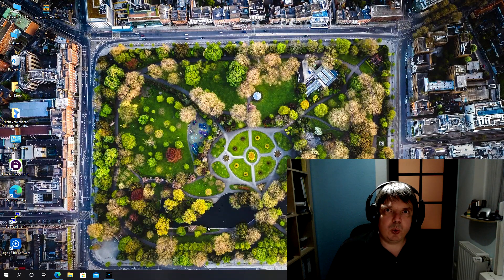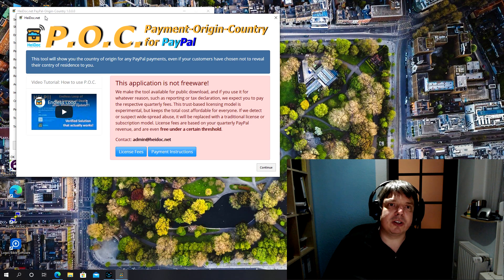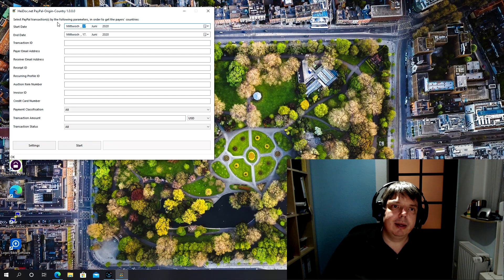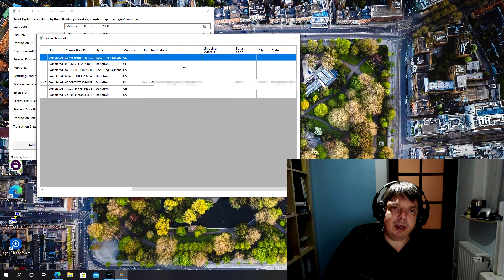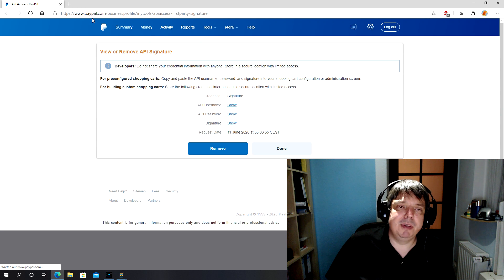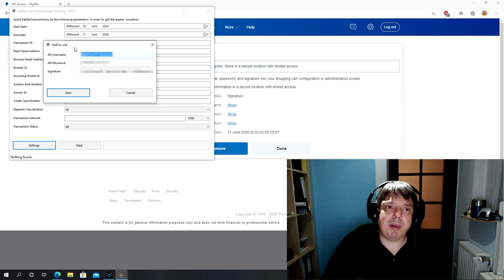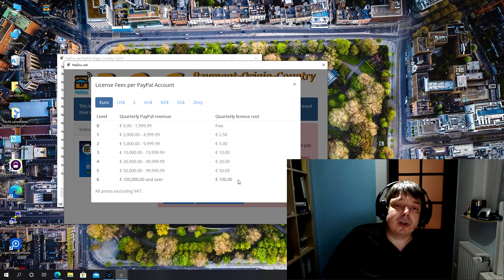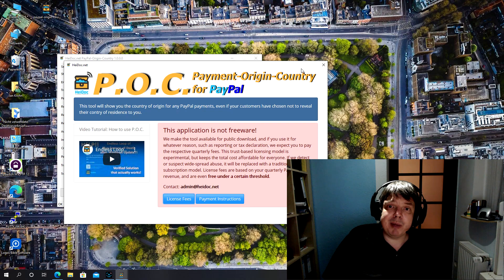New Application from Heidoc: Payment-Origin-Country for PayPal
This tool can find out the country of your customers' PayPal accounts, even when they don't share that information with you. If you sell digital goods, many customers just don't care about giving you their country information, and it causes a hassle for your accounting and tax declaration. This is now a problem of the past!

Check out HeiDoc.net for the download, and for more information (and of course other great tools and applications).